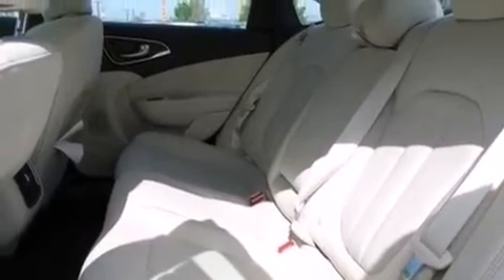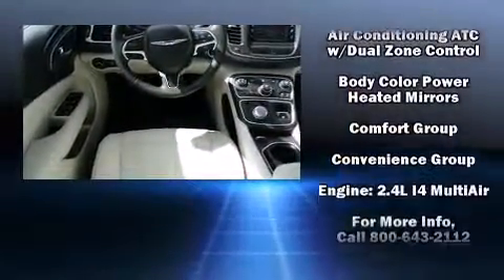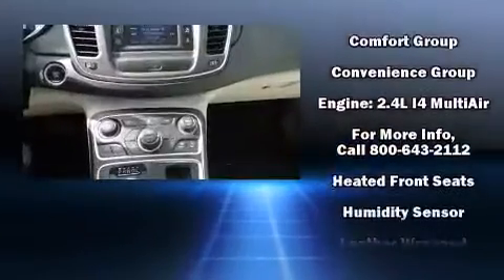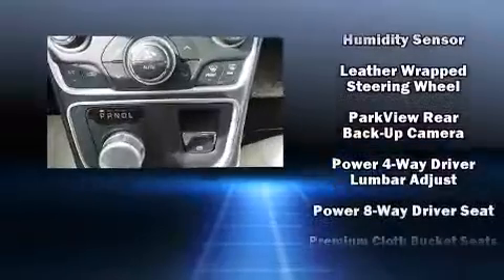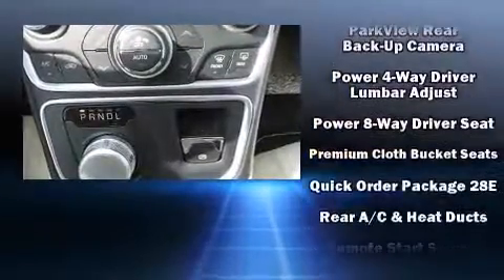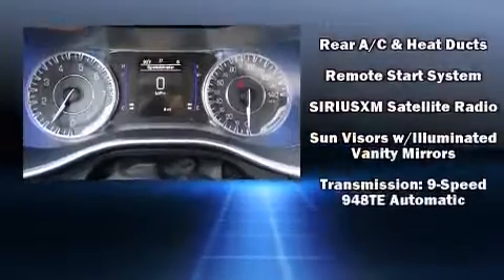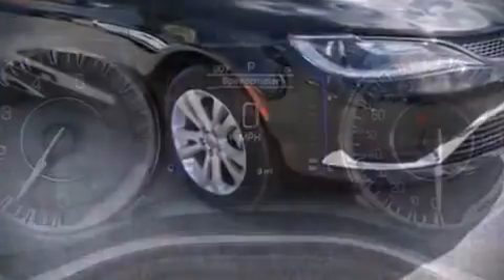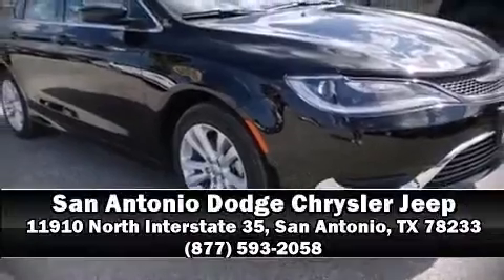2015 Chrysler 200 Limited in San Antonio, TX 78233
Step into the 2015 Chrysler 200. This 4 door, 5 passenger sedan leads among competitors in its segment. It features an automatic transmission, front-wheel drive, and a 2.4 liter 4 cylinder engine. All of the premium features expected of a Chrysler are offered, including: 1-touch window functionality, speed sensitive wipers, a trip computer, an outside temperature display, telescoping steering wheel, power door mirrors and heated door mirrors, and more. Chrysler also prioritized safety and security by including: head curtain airbags, front SIDE impact airbags, traction control, brake assist, anti-whiplash front head restraints, a panic alarm, and 4 wheel disc brakes with ABS. With electronic stability control supplementing mechanical systems, you'll maintain precise command of the roadway. Our sales reps are knowledgeable and professional. We'd be happy to answer any questions that you may have.